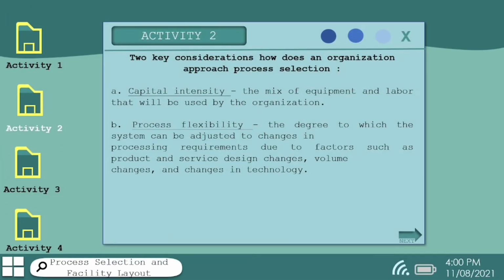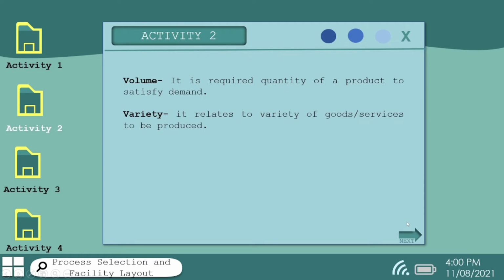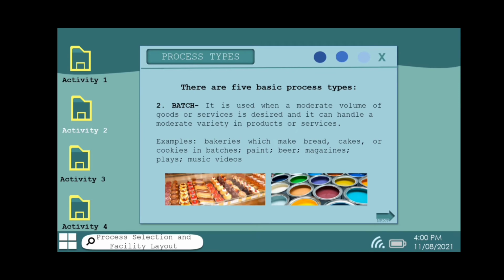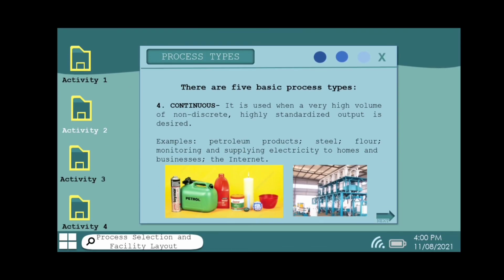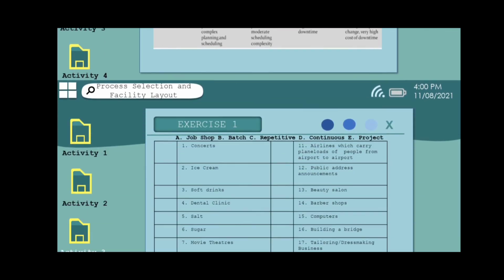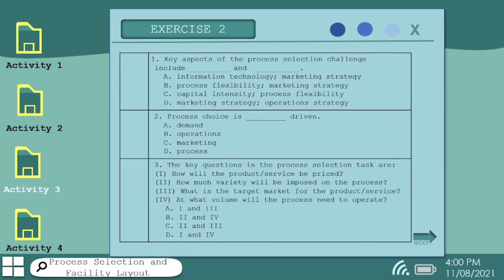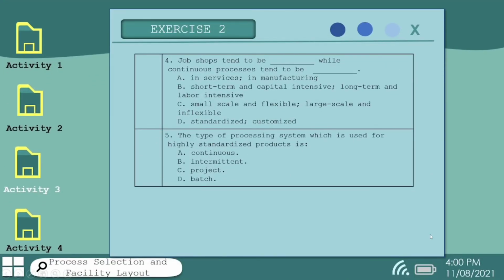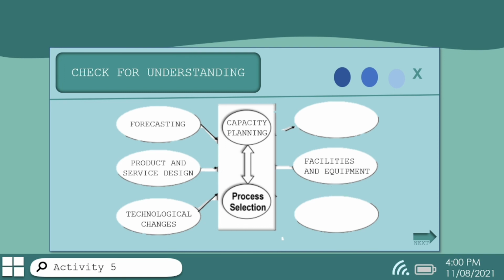module 14: Process Selection and Facility Layout